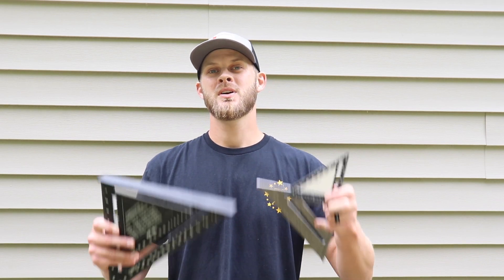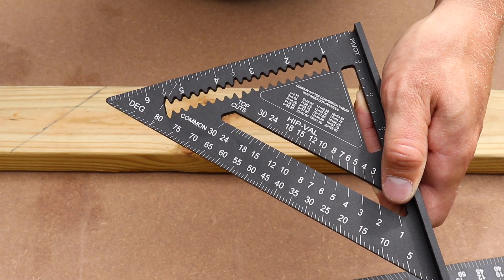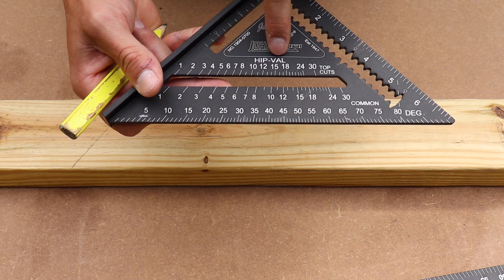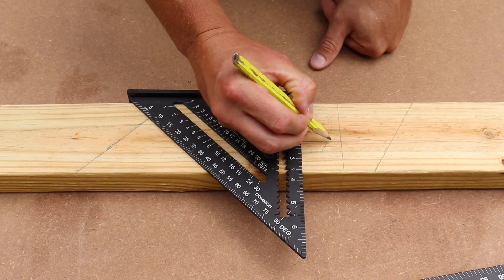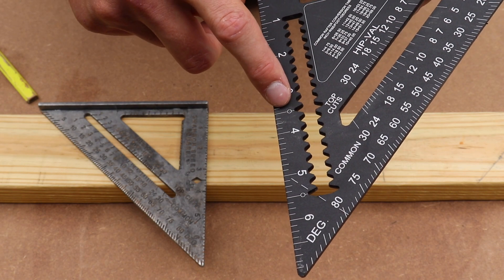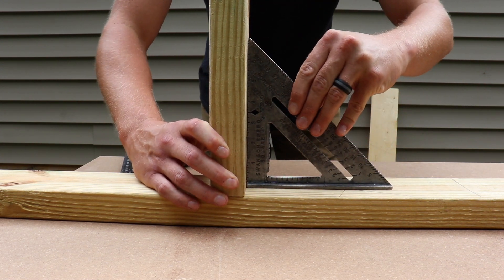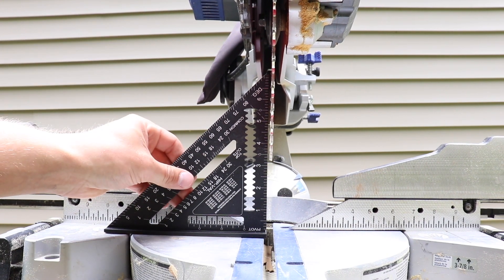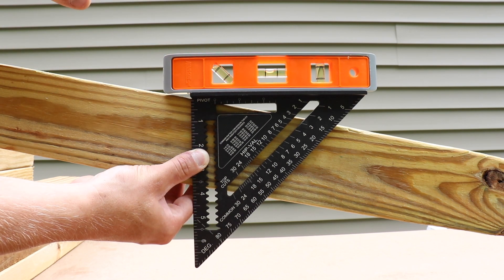The ULTIMATE Speed Square Tutorial: Everything You Need to Know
The speed square is more than just a tool you can use for marking straight lines. You can use it to lay out roof rafters and birds mouth cuts, find existing angles, ensure your framing is square and much more. In this video I'll show you how to use a speed square and everything that its capable of!

Video Timeline

0:00 - Intro
00:07 - Marking 90° and 45° angles
00:47 - Use as a saw guide to cut straight lines
01:31 - Making use of the scribe bar
02:02 - Marking angles other than 90° and 45°
02:51 - Laying out roof rafters
04:16 - Built in rulers for easy layout
06:01 - Using the diamond for birdsmouth layout
07:35 - Ensure your framing is square
08:32 - True up your saws
10:02 - Find existing angles or roof pitch
11:07 - Outro